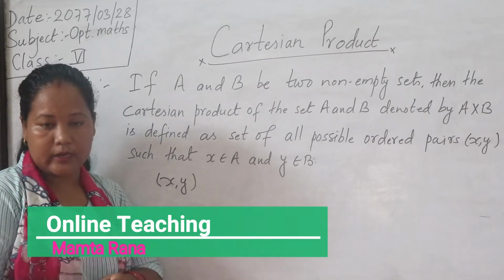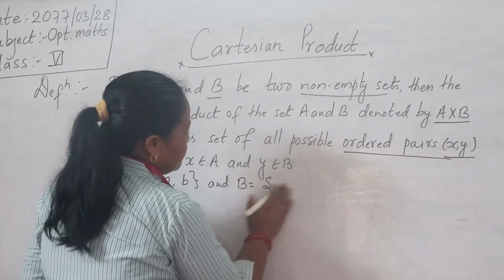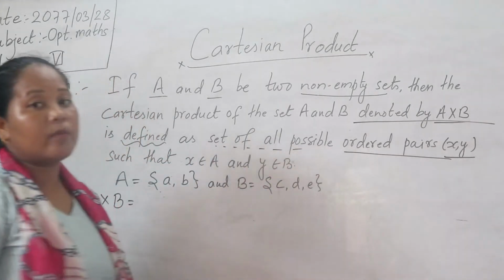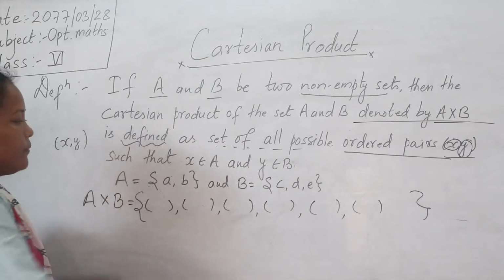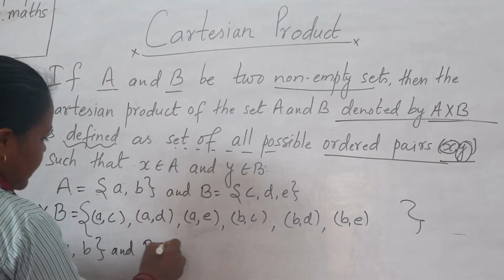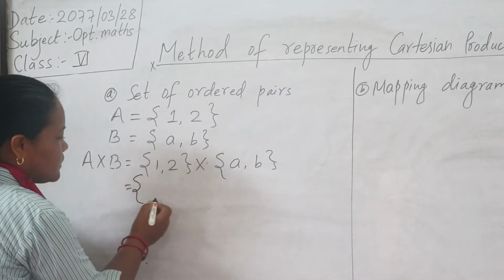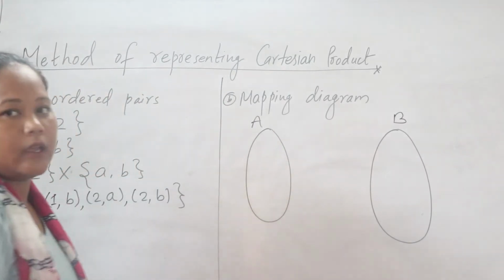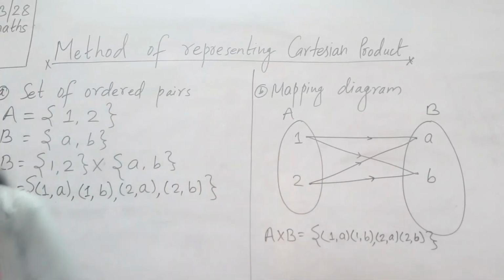Opt Math class 6, Cartesian Product